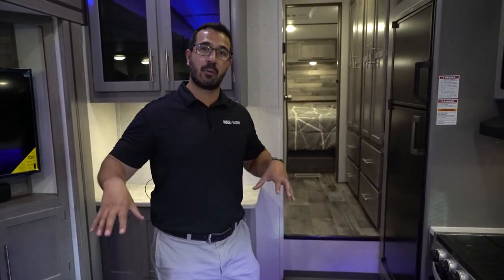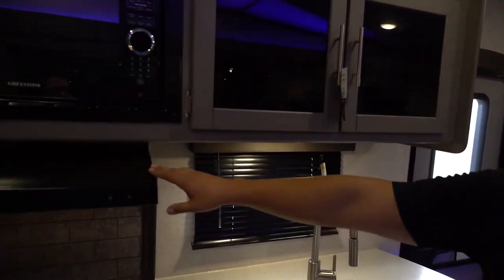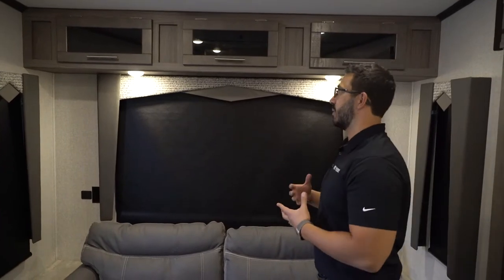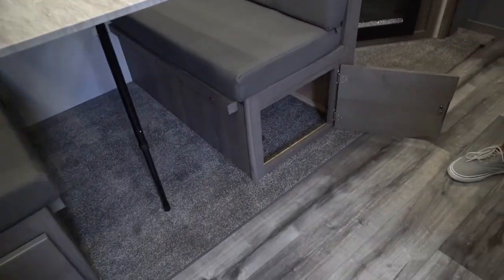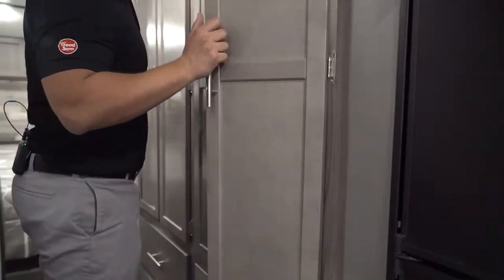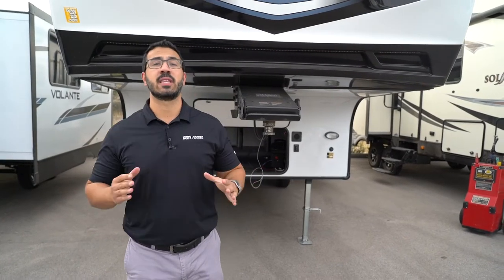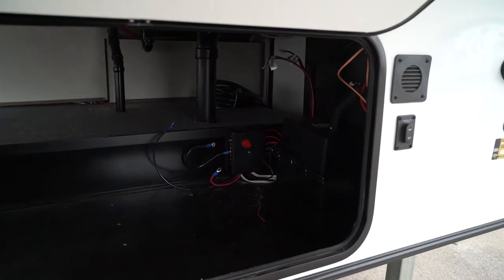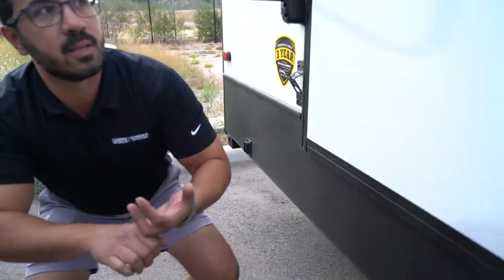2022 Crossroads Volante 240RL | 5th Wheel - RV Review: Camping World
Ian Baker gives you the breakdown and what's great with the 2022 Crossroads Volante 240RL.

TIMESTAMPS:
0:00 - Intro
0:26 - Interior Features
12:04 - Exterior Features